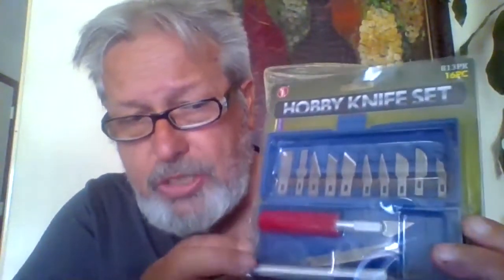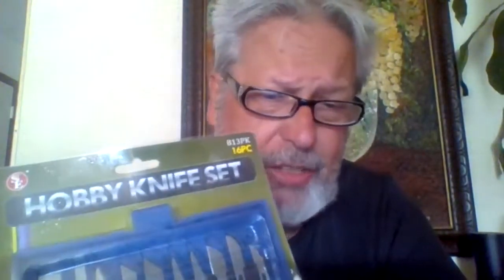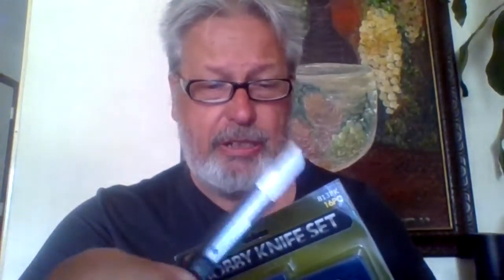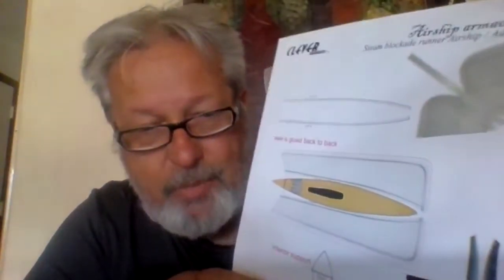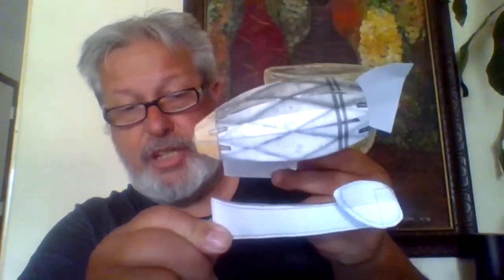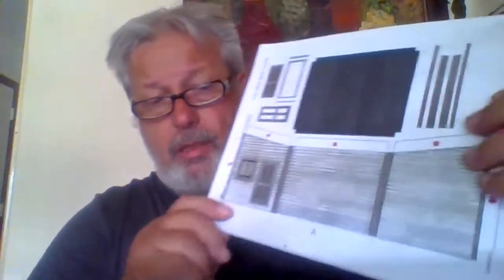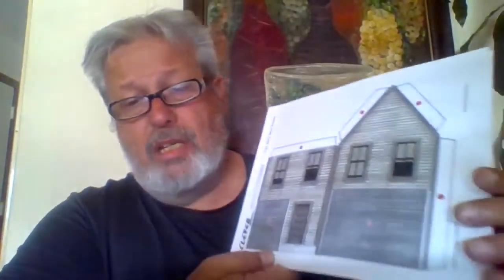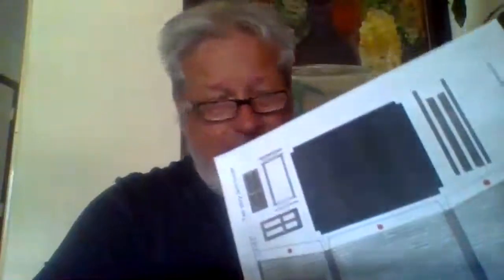Coffee with Clever models #2